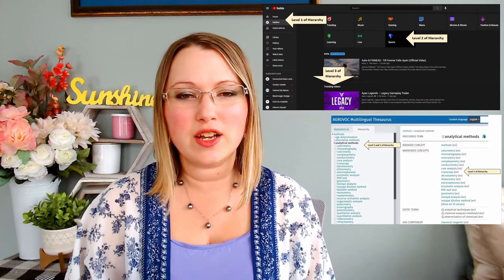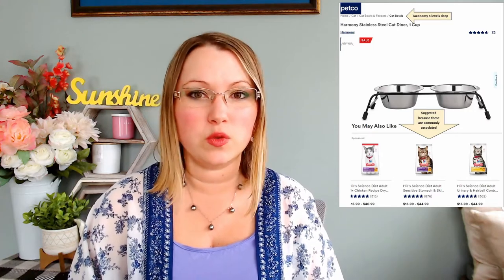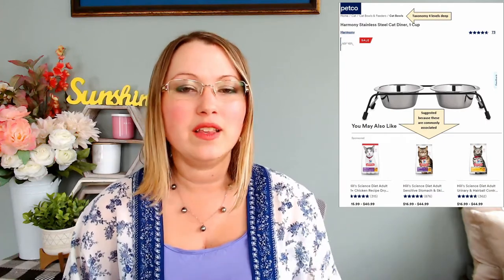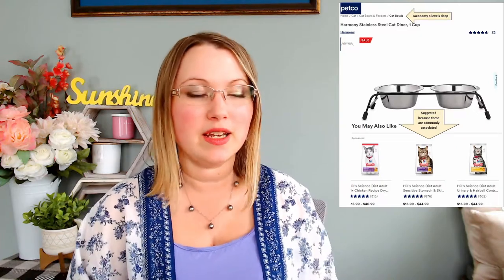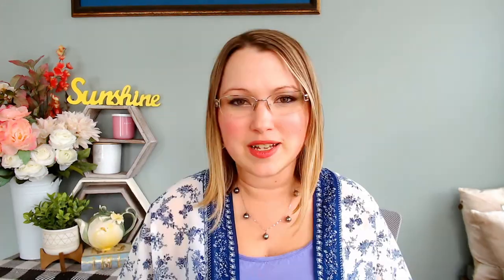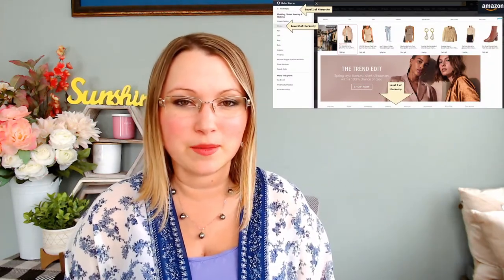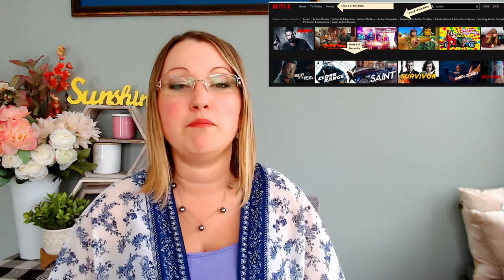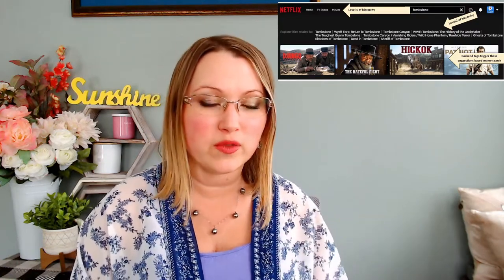What is a taxonomy, really? In 10 minutes or less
A taxonomy is a hierarchical organization method for information, primarily information used to tag assets and content to describe what it is essentially about, and they can be represented in user interfaces (UI) as well as in the metadata, machine learning, and analytics on the backend. Check this video out to walk through some examples and see how YOU are using taxonomy right now and you may not even notice :-)